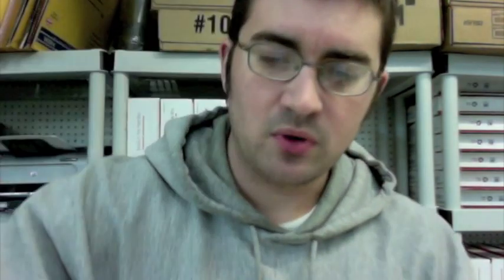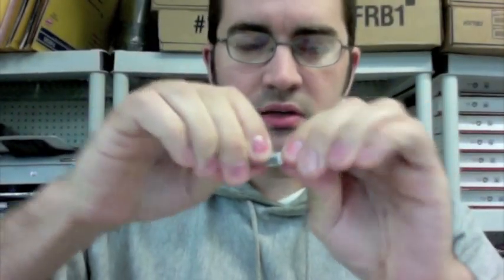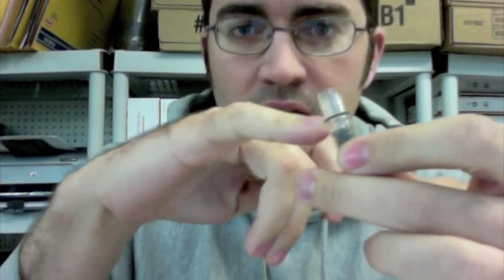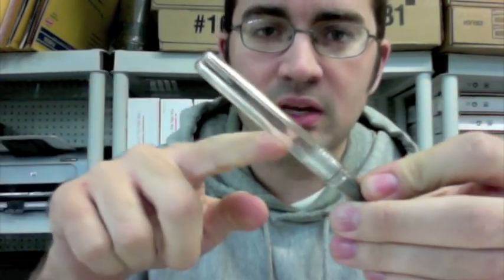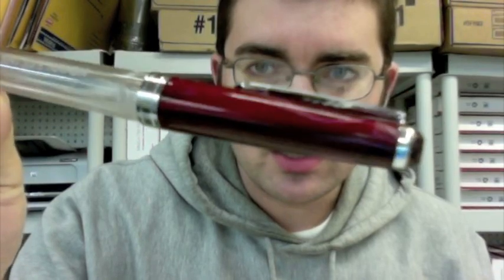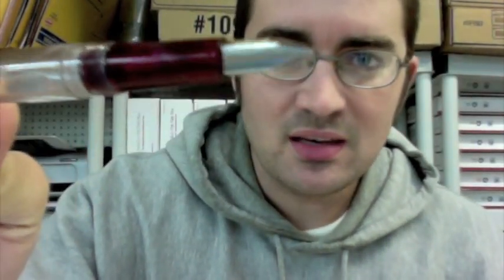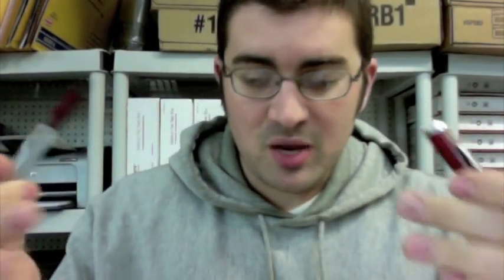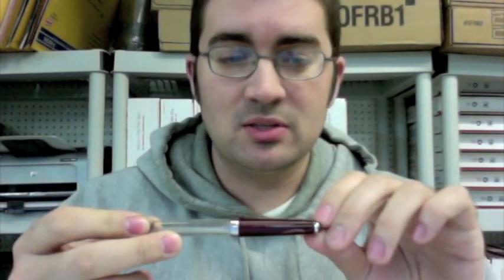Fancy Fun Noodler's Pen Surprises!!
Guess what I found when opening a bottle of 4.5 ounce Noodler's Nikita? This cool fountain pen!